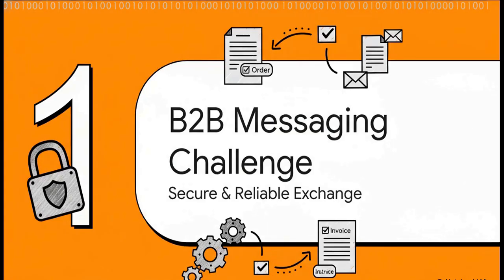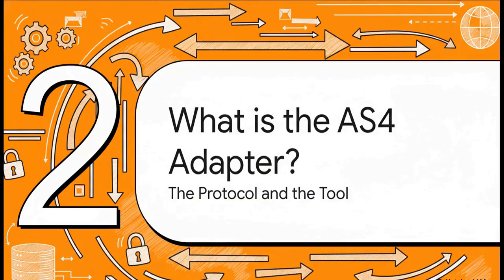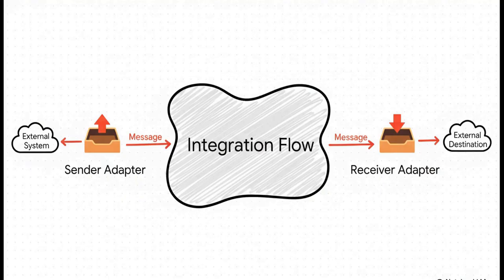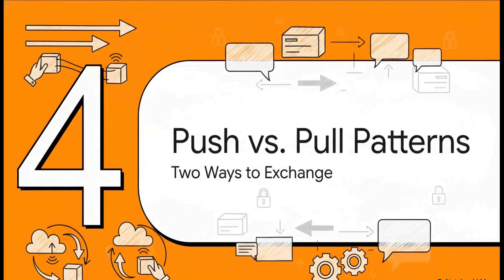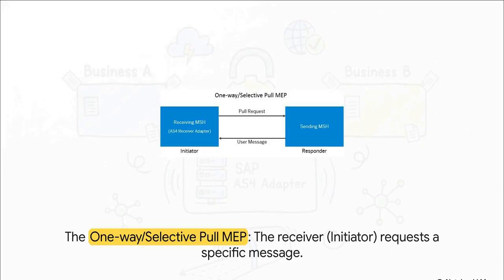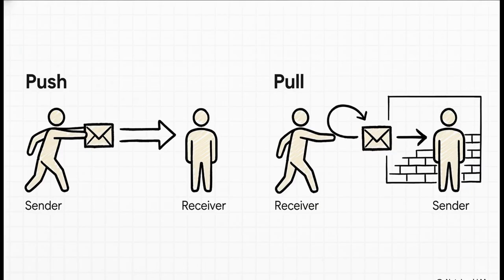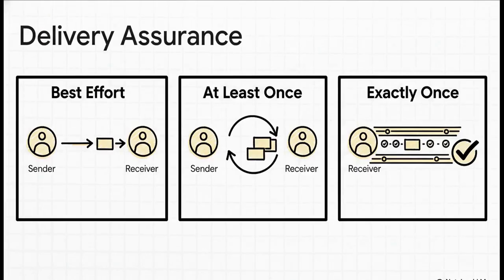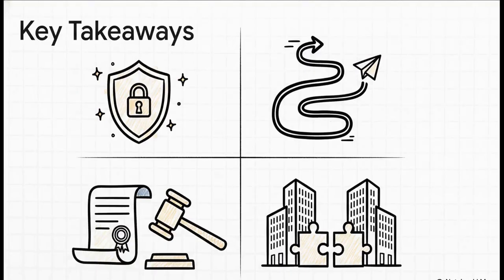SAP CPI AS4 Adapter - Quick Interview Revision Guide